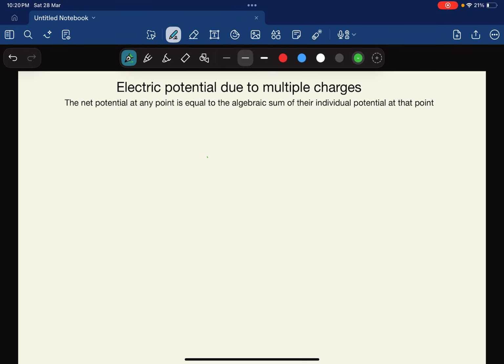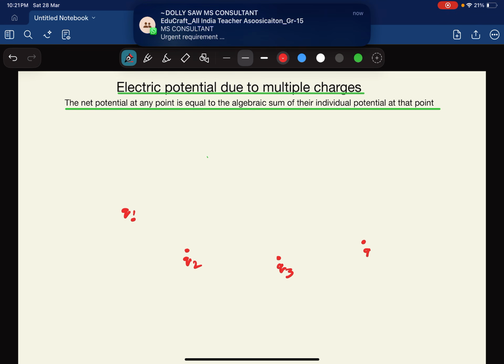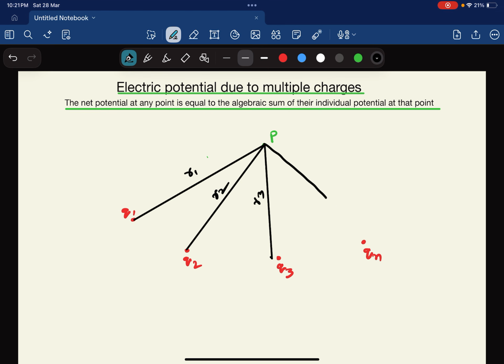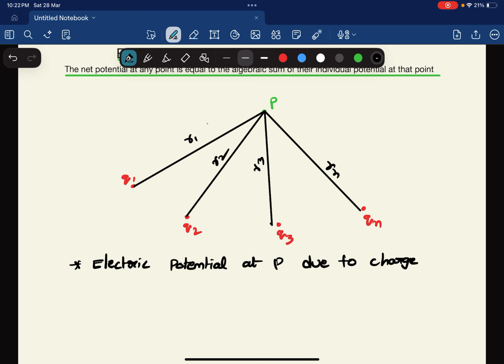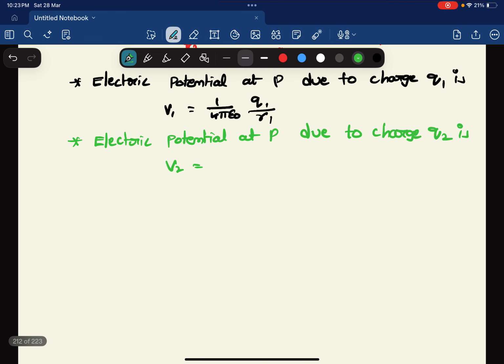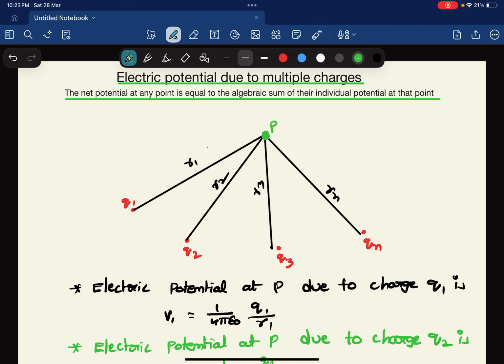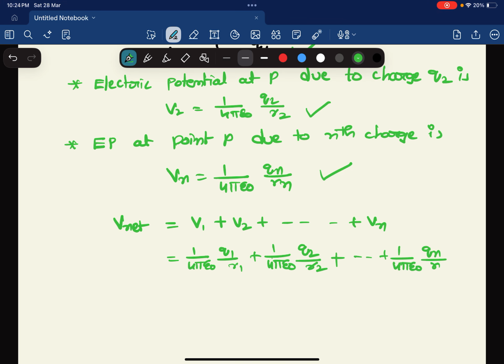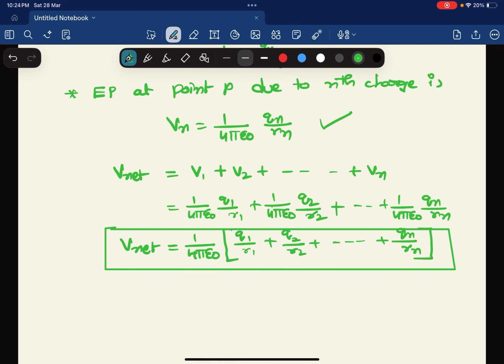Electric potential due to multiple charges | CBSE AND PU BOARD CLASS 12 physics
⚡ Electric Potential due to Multiple Charges | Class 12 Physics | CBSE | PU Board | JEE | NEET ⚡

Master one of the most important and sure-shot scoring concepts in electrostatics – Electric Potential due to a System of Charges! 🚀

In this video, you’ll learn how to calculate the total electric potential when multiple charges are involved using the principle of superposition. This topic is extremely important for board exams as well as competitive exams like JEE & NEET.

✨ What you’ll learn in this video:
✔ Concept of electric potential for multiple charges
✔ Superposition principle (very important!)
✔ Step-by-step problem solving tricks

📌 This is a pakka 5-mark question topic in CBSE & PU Board exams and frequently asked in JEE/NEET.

🎯 Whether you are preparing for board exams or aiming for top ranks in competitive exams, this video will boost your confidence and accuracy!